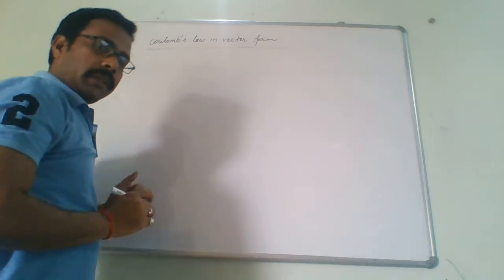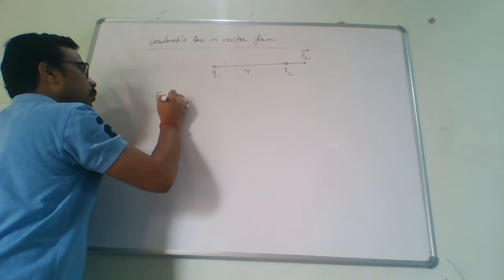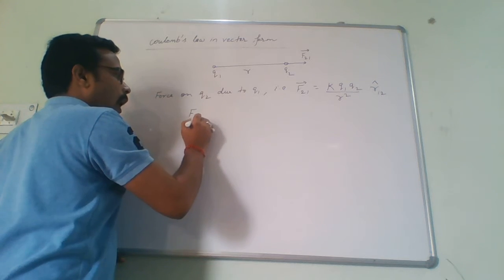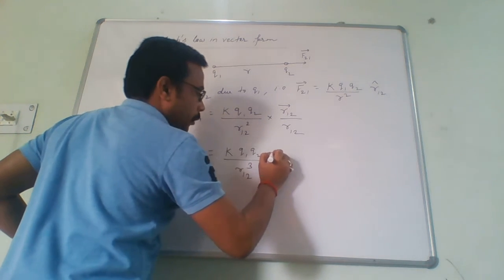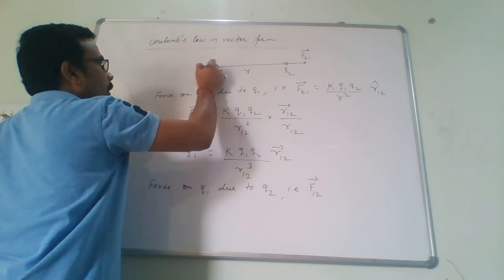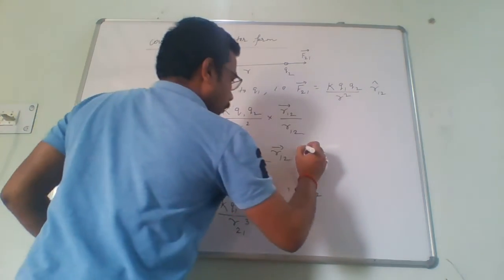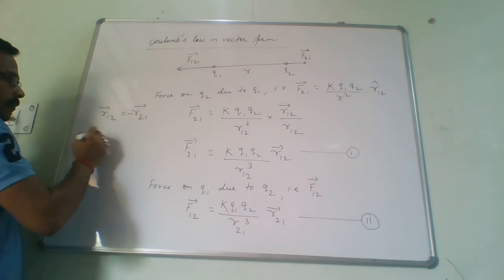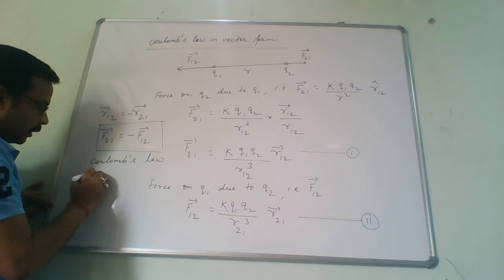coulomb's law in vector form